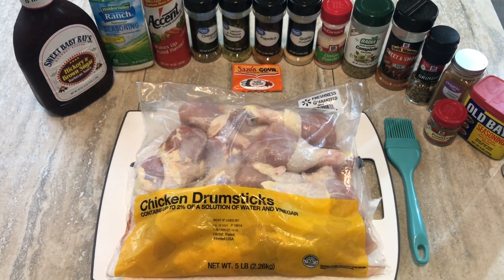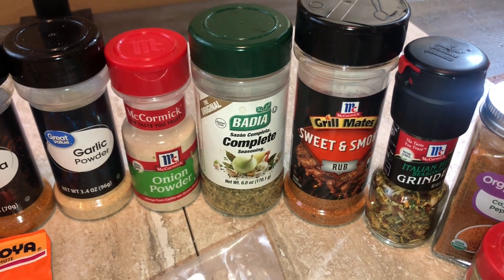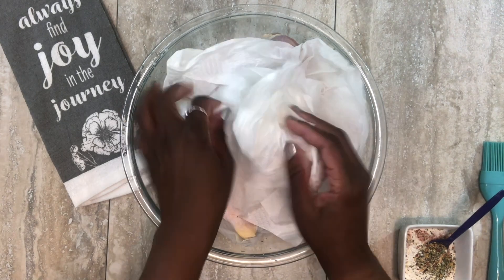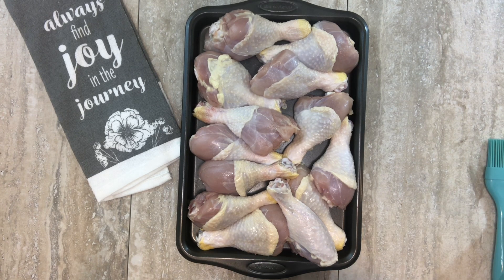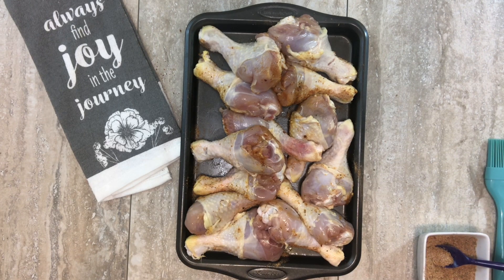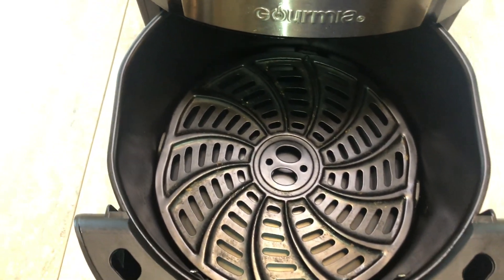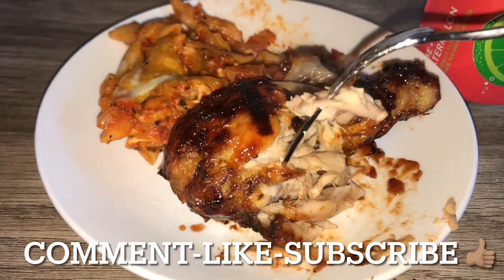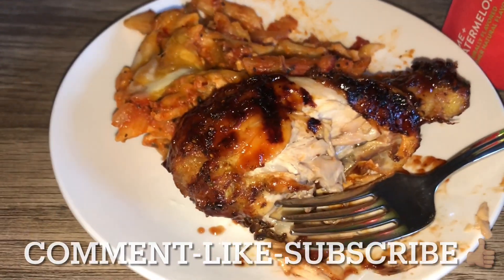The Best Air Fryer BBQ Chicken Legs Recipes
Air fryer Chicken Legs Recipes

Hey Hey, Today I will be making flavorful, moist, delicious BBQ chicken legs in the Air Fryer. I cooked this in my 6 quart Gourmia Air fryer at 375 for the 24 mins then 400 degrees for the last 4-5 minutes for crisy well done chicken. As always I recommend using some type of temperature gauge to determine the doneness of your particular cut of meat.  It is recommend that you cook dark meat poultry to 170-175 degrees. Also using the recommendations from your Air Fryer manual is always helpful. I hope you all try this recipe. It was SOOOO YUMMY AND TENDER, FALL OFF THE BOME KINDA GOOD!!

TAKE CARE- SHARRON

Music Cred- Instagram @Puffbagwell

-Lemon Pepper Wings Air fryer Recipe | How to make your favorite chain store wings at HOME!!